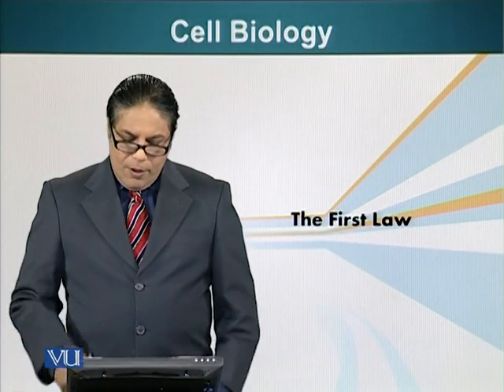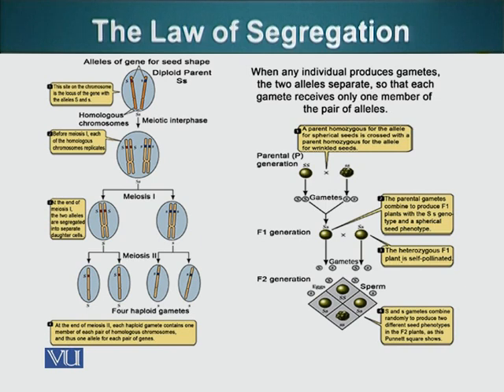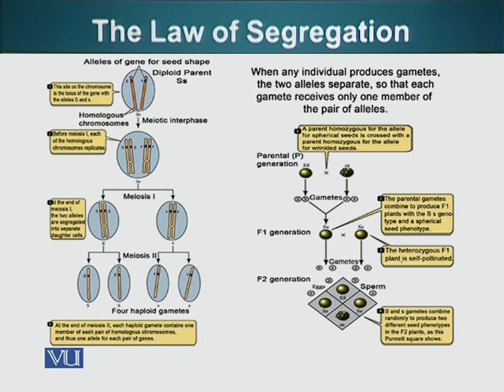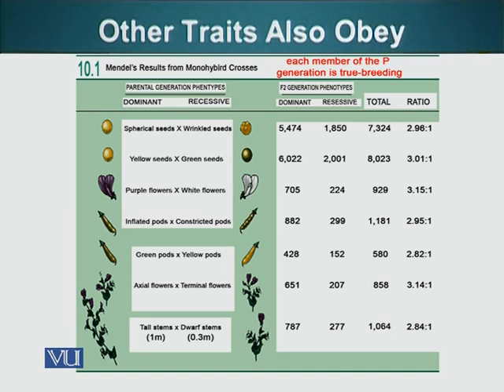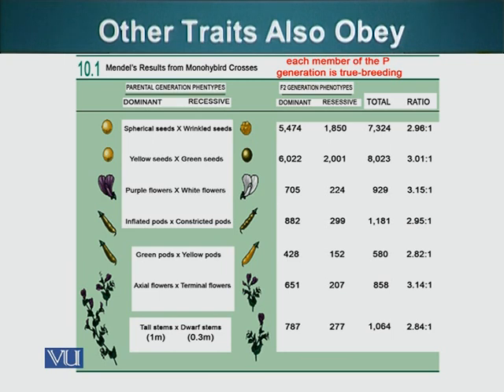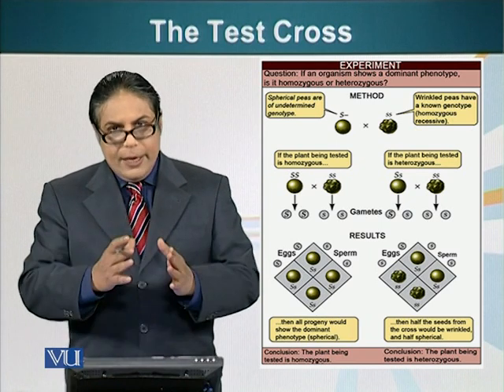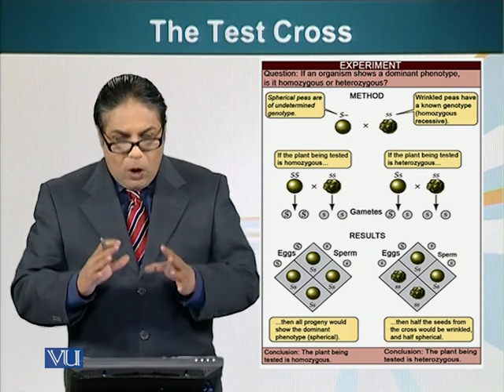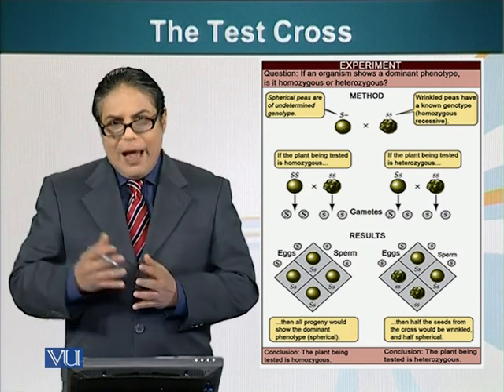BIO101_Topic013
Faridoon Jawad Ahmed